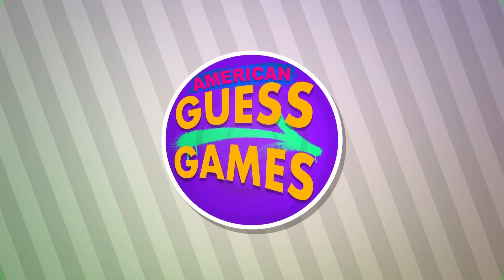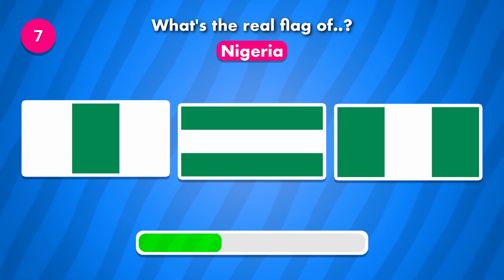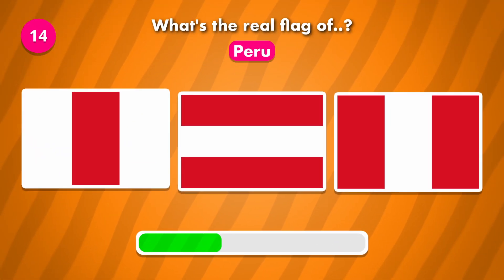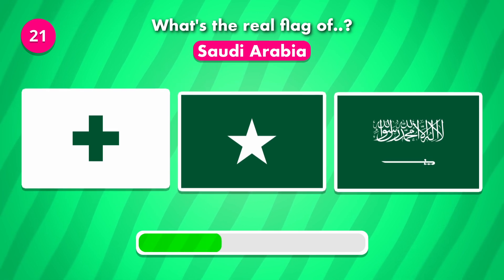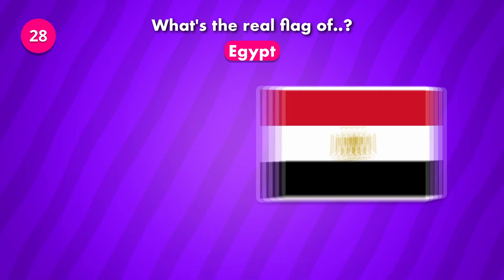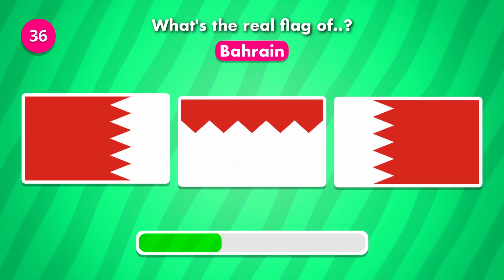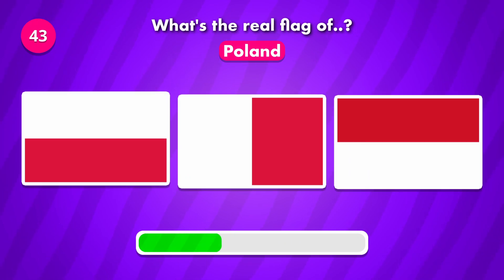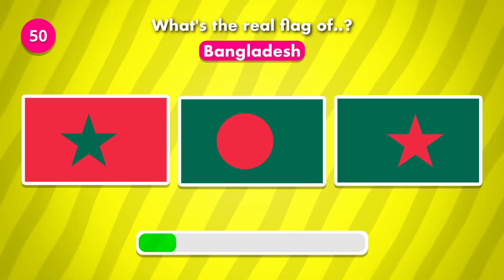Can You Spot the Correct Flag? 🌍 99% Will Fail This Quiz! 😱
Think you know your flags? 🏳️‍🌈 Comment your guesses for each number and see if you can get them all right! 💬 I remember confidently guessing a flag once, only to realize I had mixed up Brazil and Bangladesh—ouch! 😂 Let me know if any of these trick you too!👇